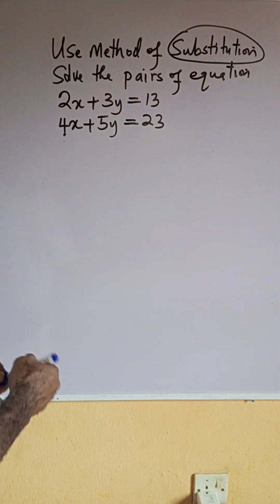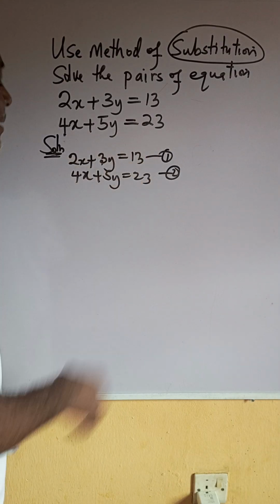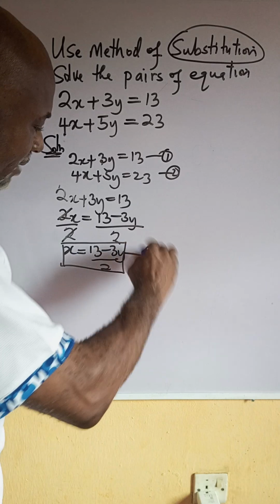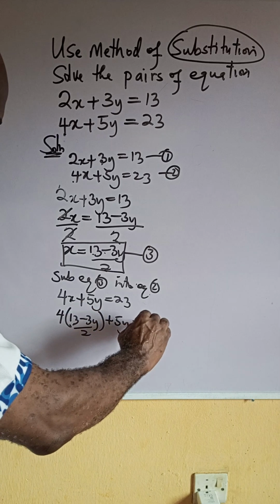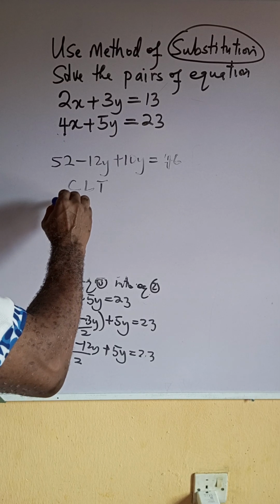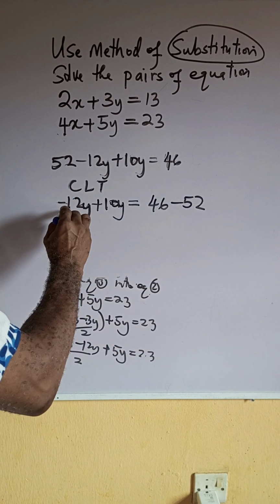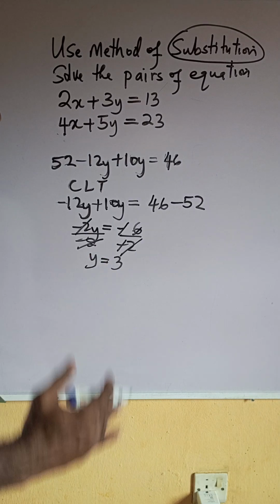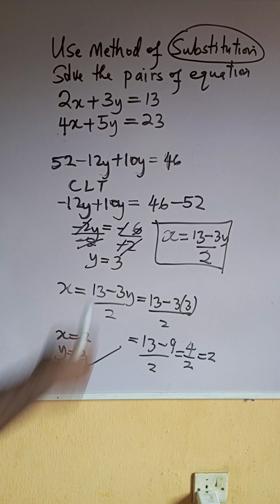Simultaneous Equation(SUBSTITUTION) well explained